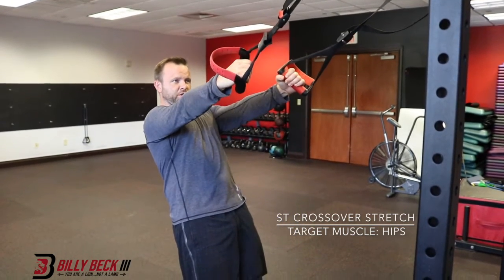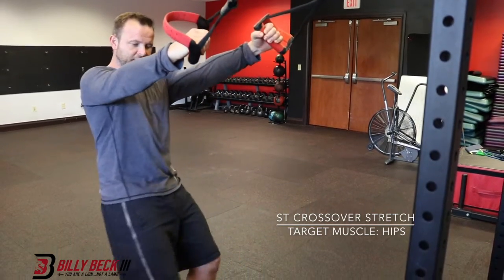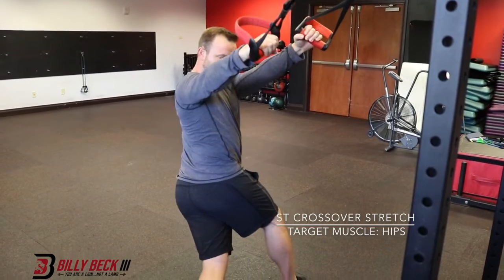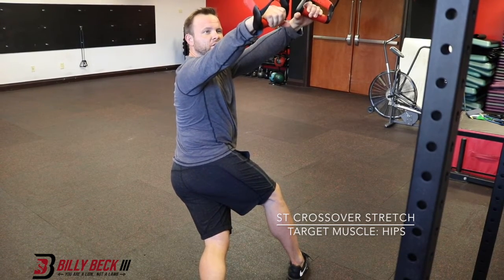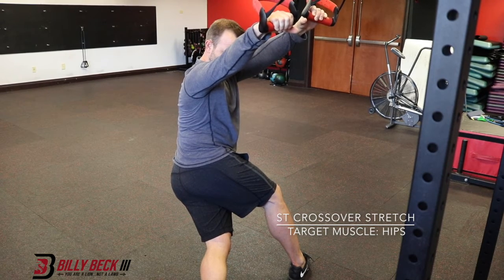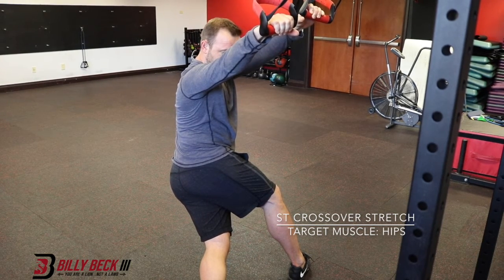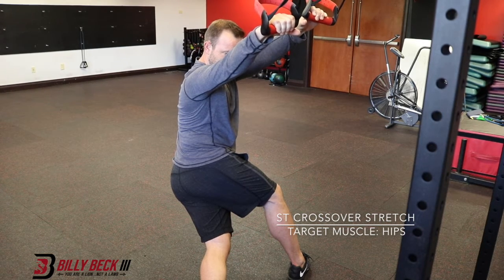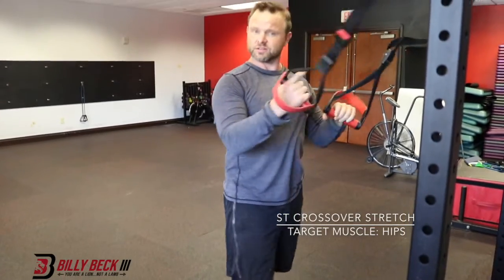*ST Crossover Stretch